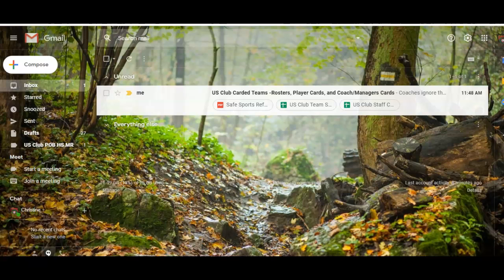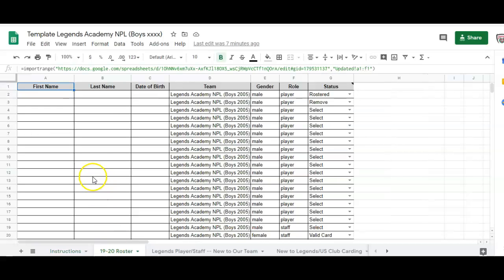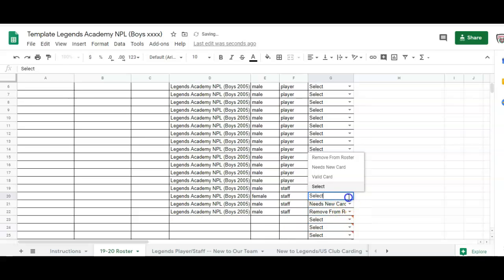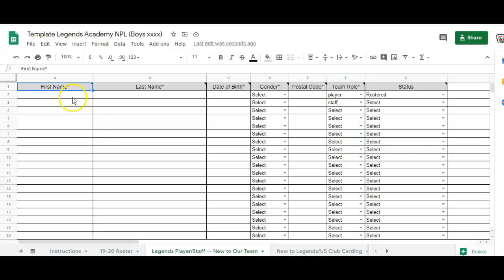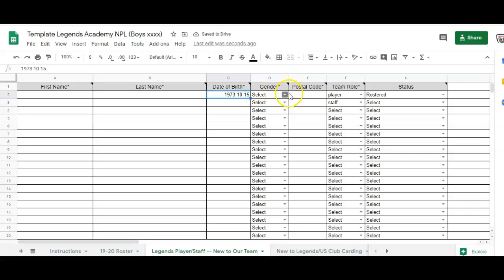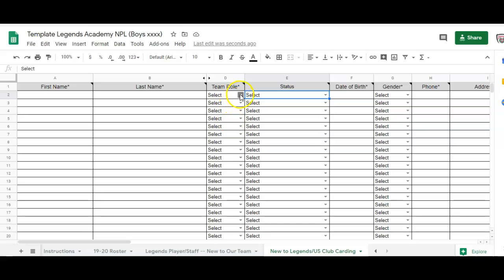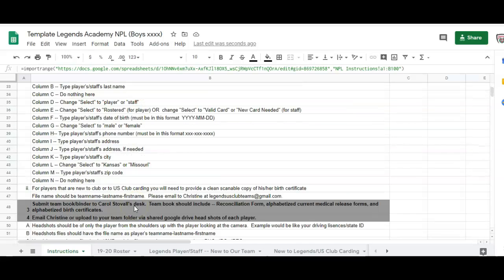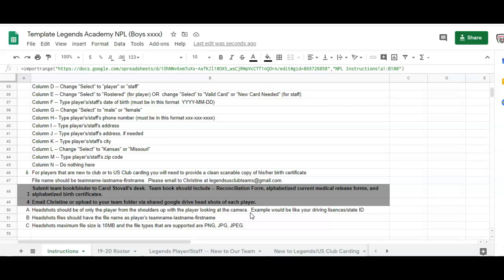NPL - US Club Rosters and Carding